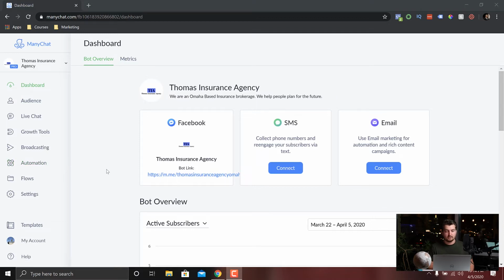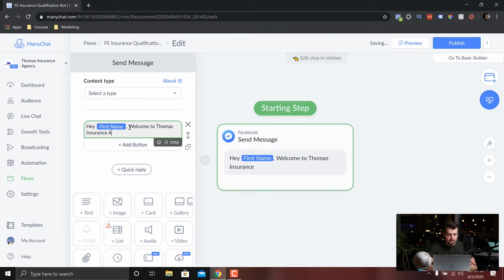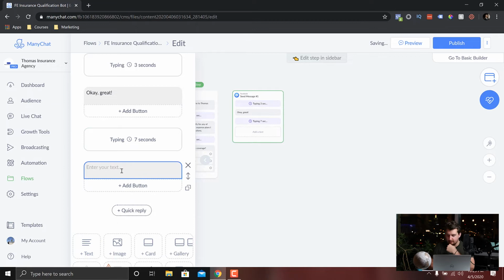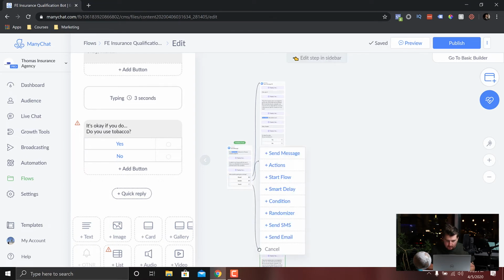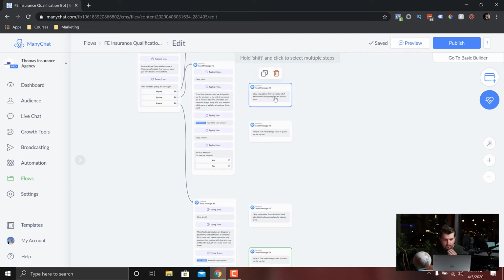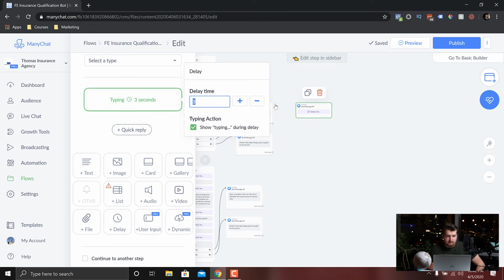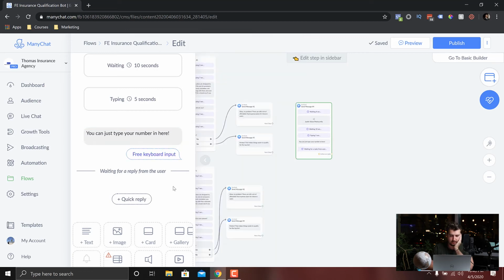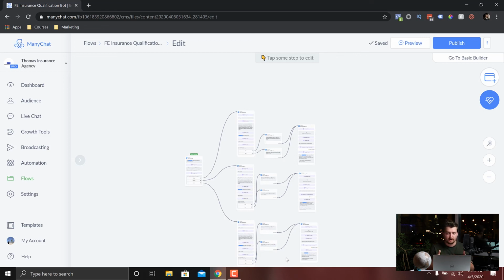Chatbot Tutorial 2020: Beginner To Expert In One Video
Scale Your Business with the AND AGENT Model 👇!

START HERE🔥
✅Facebook Ads Guide For Insurance (FREE)

👁 About this video : In this video Justin Thomas walks you through exactly how to set up a chat bot flow. Chat bots are automated messaging software that allow you to build out automated conversations with your customers or prospects. Manychat is one of the main companies for chat bots and what Justin uses in this video. When you are building out a chat bot just have fun with it and built it as if you are having a message conversation. You can use chat bots for many parts of your business. You can use it for customer service, prospecting, event generate leads for your business. In this video Justin Thomas just goes over building a flow. If you would like to see more about setting up your account, different ways to use the flows or anything else let us know!